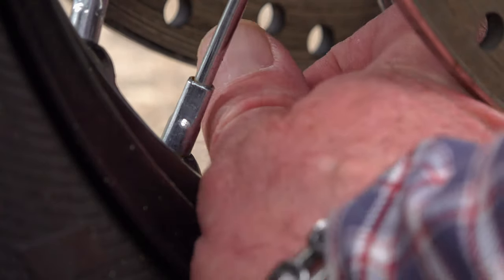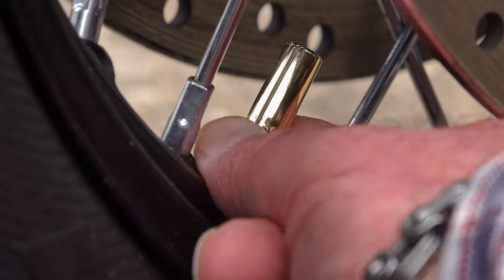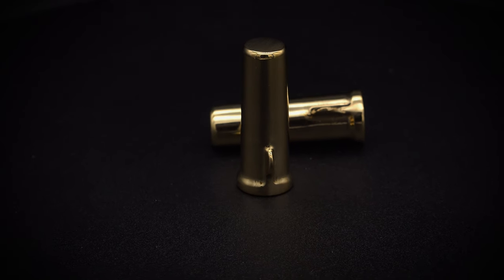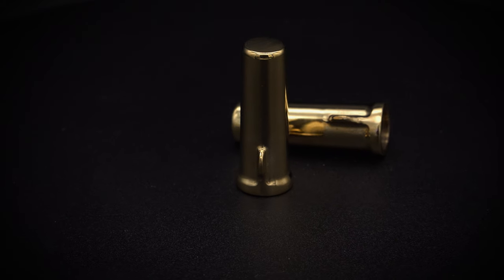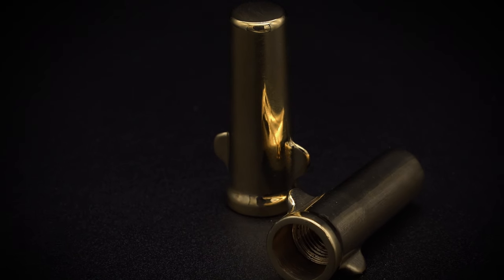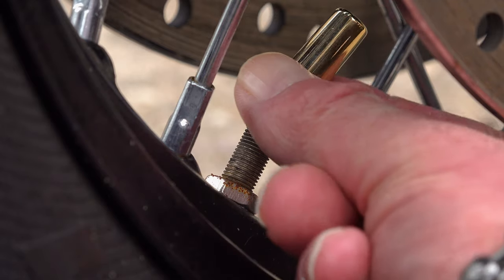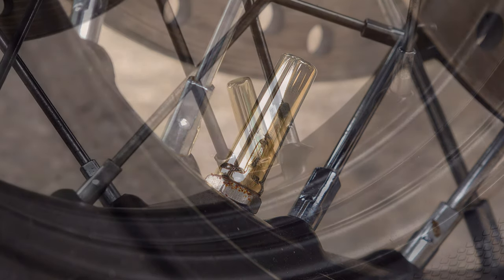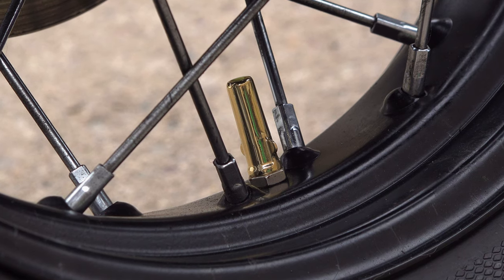Custom Triumph Bonneville. The Ballista! beautiful brass valve caps for all modern classics!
Ive been waiting for these for quite some time. Motone customs latest addition to their vintage brass range. The Ballista, Hot forged brass vintage Michelin style valve caps.